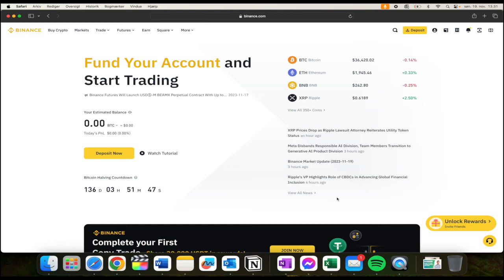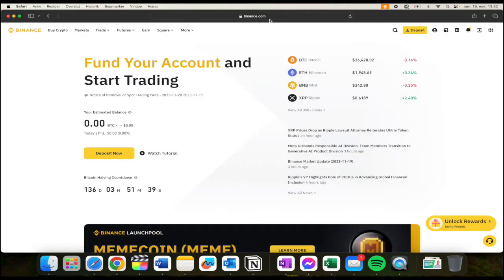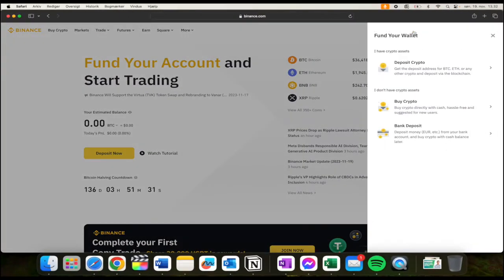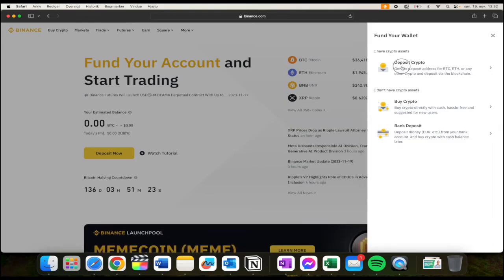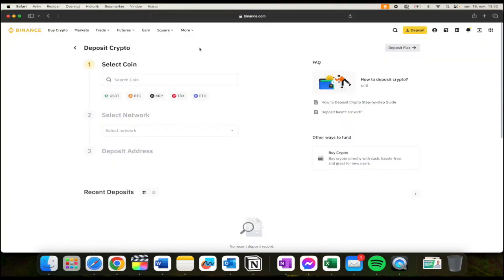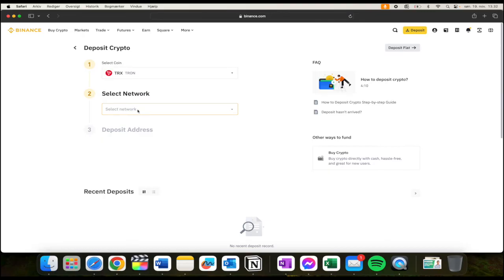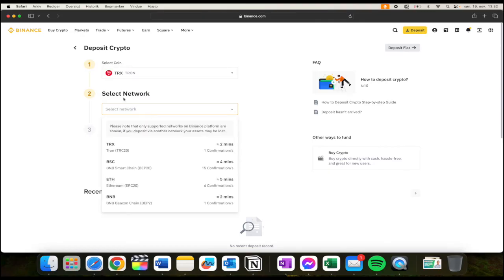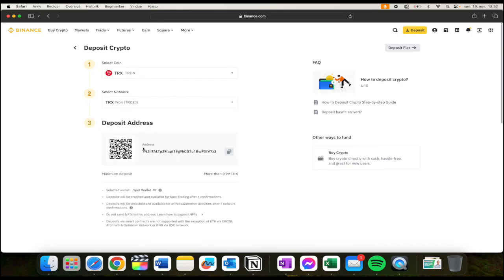How to Find TRON Wallet Address on Binance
In this I will show you how to find your TRON or TRX Wallet adress on Binance.

I will show you the steps on how to find your TRX address on Binance, simple and easy. You can use this video if you have a friend or client that needs to have your TRON wallet address so they can send you TRX tokens.